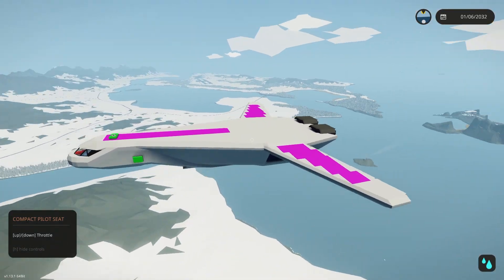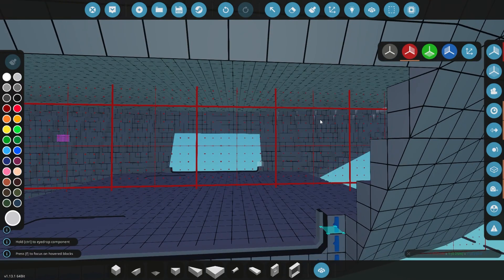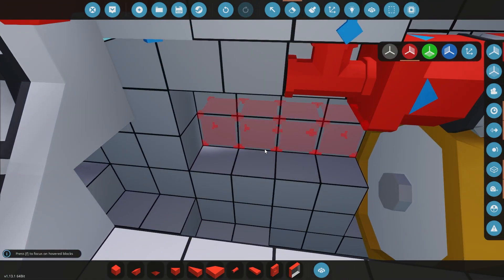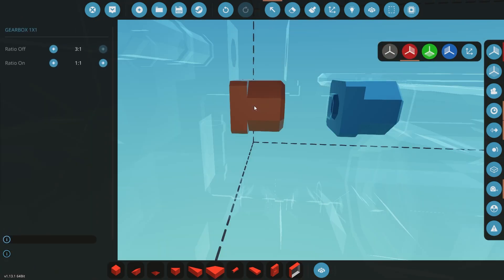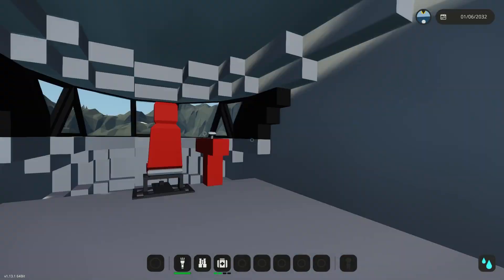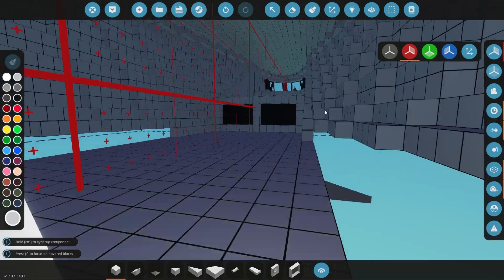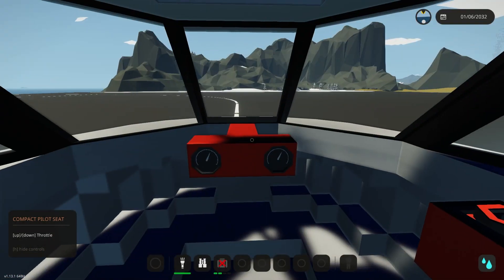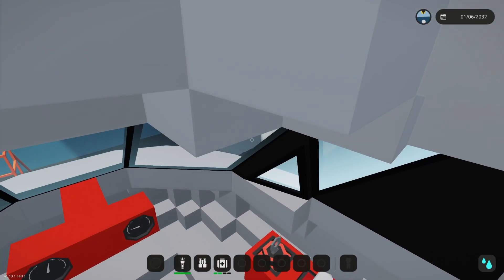Stormworks Build Series : Lifting Body Tanker and Awacs Episode 2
Join me as I build a Lifting body VTOL aerial tanker and AWACS platform in stormworks! In this series we are going to working on a massive military plane that will serve multiple roles!